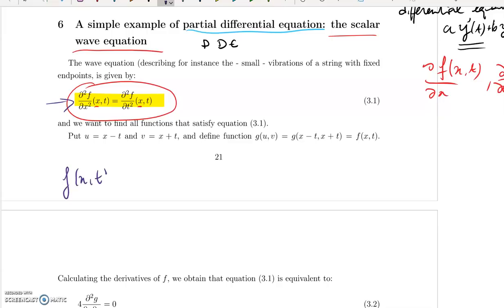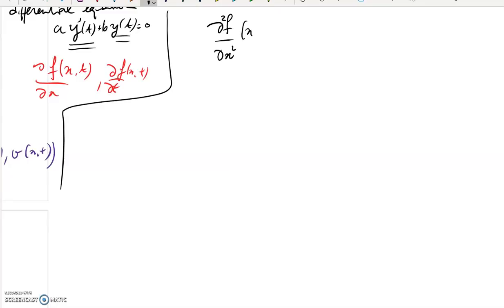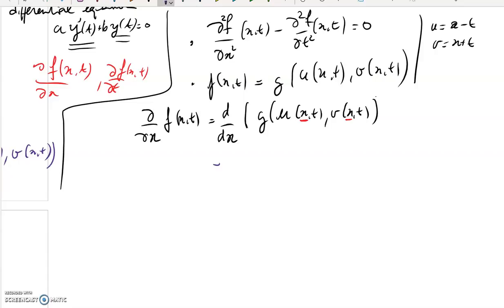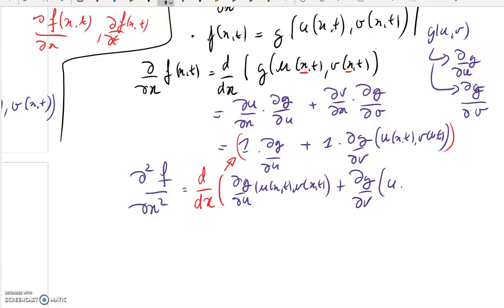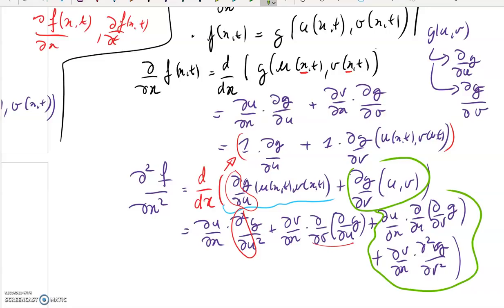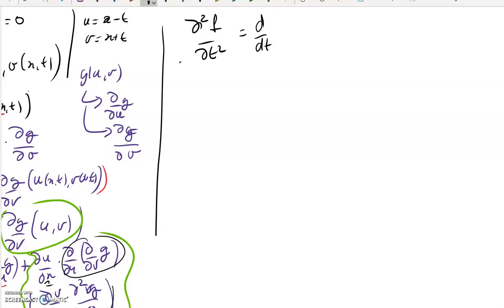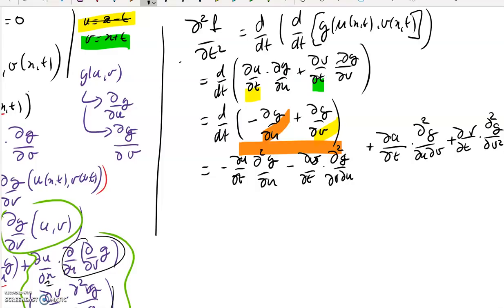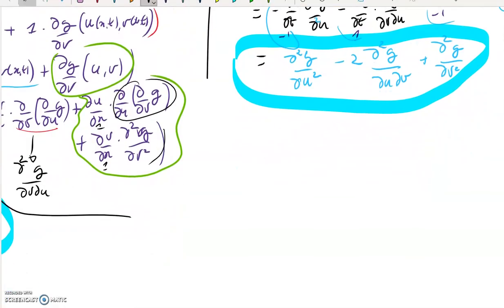chap3 s3 2